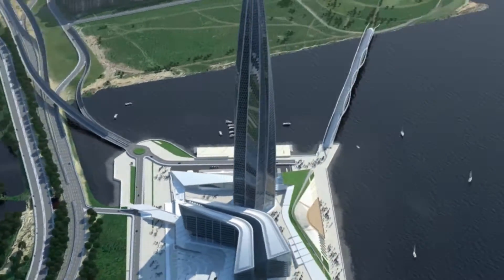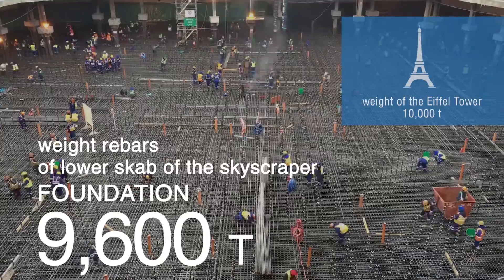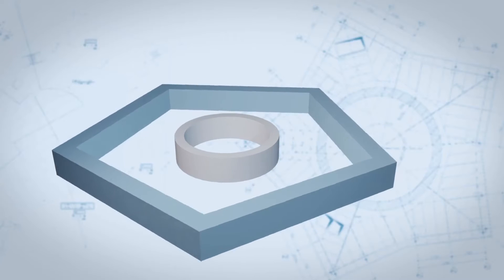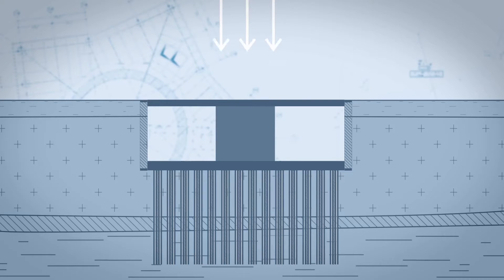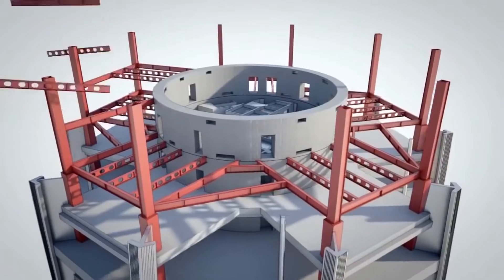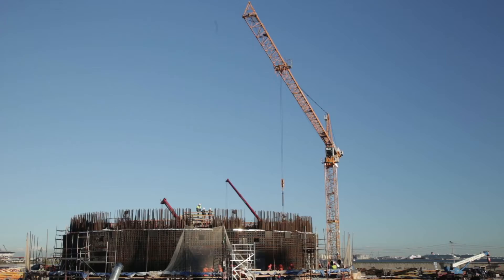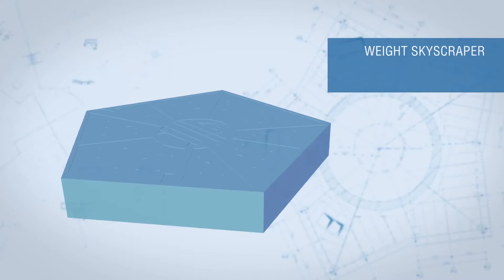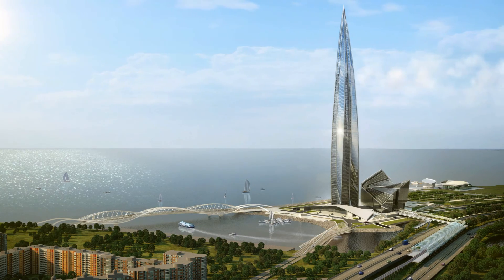Lakhta Center. Zero cycle. Box-shaped Foundation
The cultural and business complex “Lakhta Center” is currently under construction in St. Petersburg on the shore of the Gulf of Finland.

Creation of the skyscraper foundation is the final stage of the zero construction phase of “Lakhta Center”. The structural design of “Lakhta Center” foundation is dictated by the need not only to distribute loads from building weight, but to guarantee stability in compound soils and under high wind loads. The solid slab does not solve these issues. The foundation developed for “Lakhta Center” in a shape reminds a box, comprising five walls and two horizontal slabs.
Hence the name – “box-shaped”.

Top and bottom slabs are joined by ten radial walls – stiffening diaphragms. The shape of assembly of these three elements represents a Double-tee – a highly stable structural element.
Ten Double-tees remove the load from the central element of the foundation – the core. Which assumes to 70% of all vertical loads. As a result pressure is evenly distributed on the foundation. The differences of subsidence in the centre and in the periphery are levelled off.

The area of the “Lakhta Center” foundation is 5,600 sq.m.
Height is 16.5 meters. By an additional slab the foundation is divided into two underground floors. Here the technical systems for building maintenance and server rooms will be placed.

Pouring of the main part of the top foundation slab finishes the zero cycle of “Lakhta Center” construction. Now the unique foundation structure is ready to accept the load of 670 000 tonnes. By volume, technological complexity and responsibility, this represents 2/3 of the skyscraper construction works.

Considerable foundation in area and volume will serve as an impeccable support for the highest building in Europe.

About Lakhta Center in project oficial site and our instagram